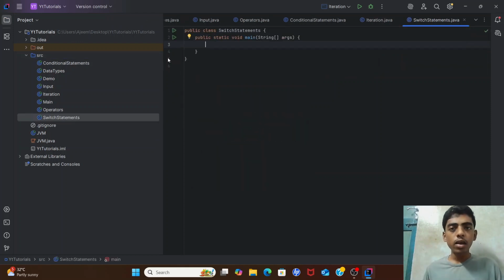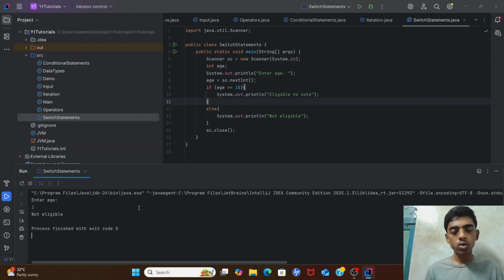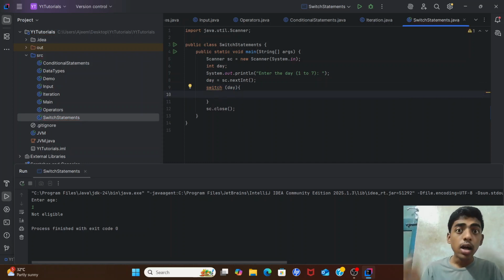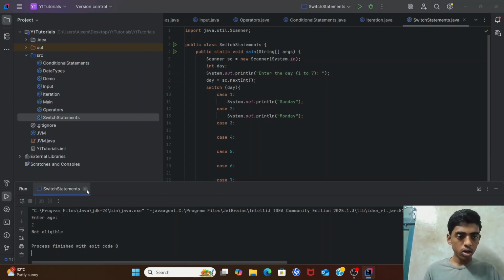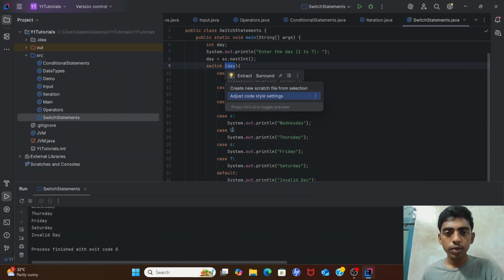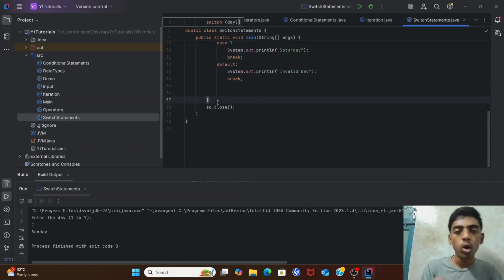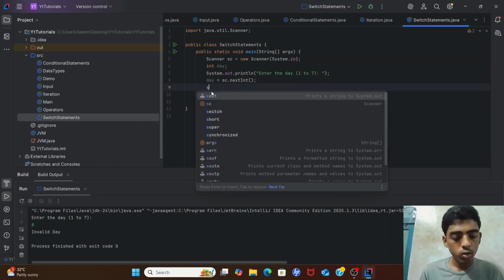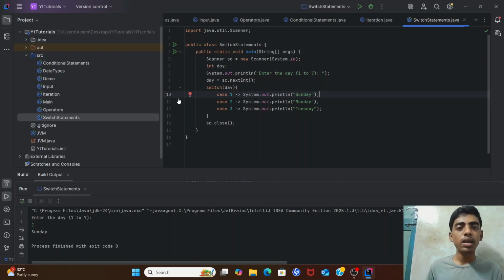Switch Statements in Java | Need for Switch Statements | Conditional Statements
In this Java tutorial, we cover everything about the Switch Statement and the new Enhanced Switch Statements in Java with clear explanations and example programs. Learn how to use switch effectively for decision-making and write cleaner, more efficient code. We’ll also compare it with traditional conditional statements for better understanding.

In our previous video, we discussed if, if-else, nested if, and else-if ladder statements with practical examples. Watch both videos to master all Java conditional statements and strengthen your Java programming basics!